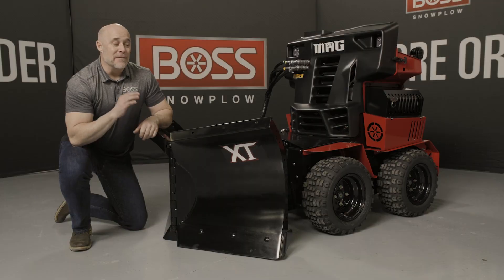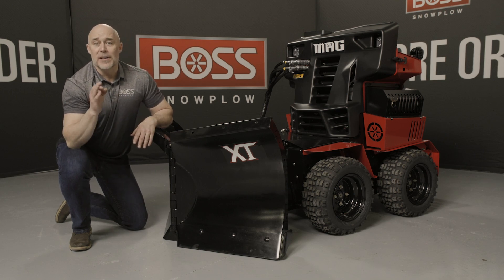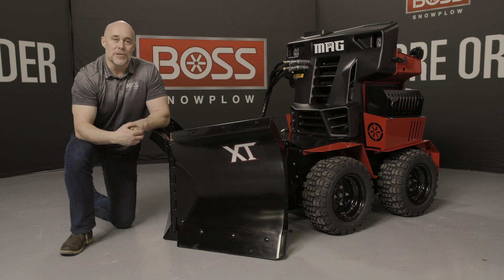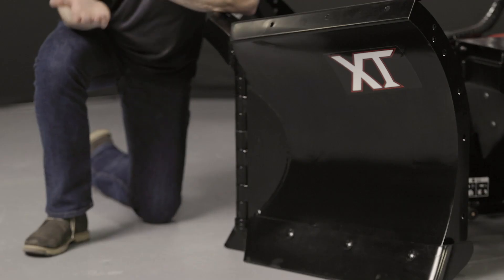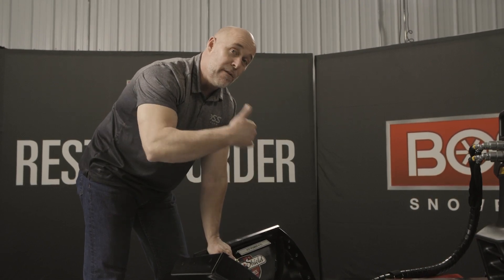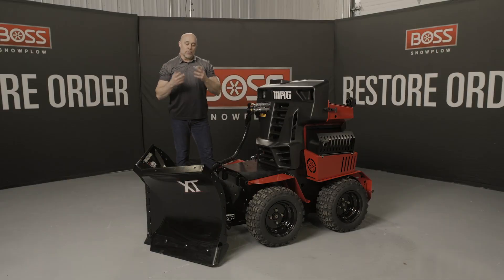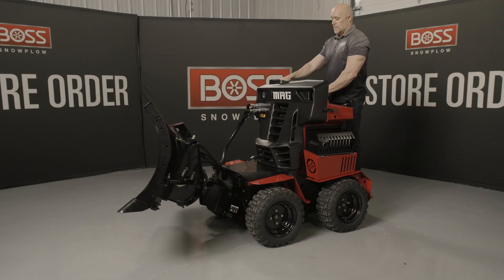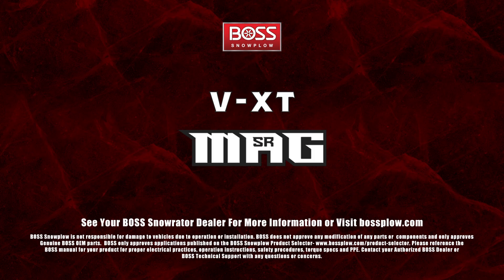4'2" V-XT SR MAG Attachment Walk Around | BOSS Snowplow